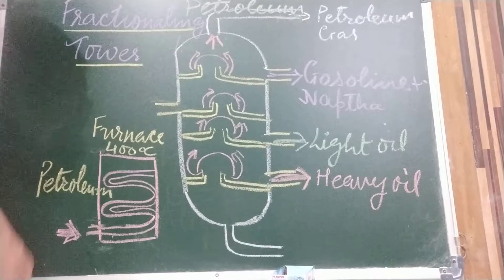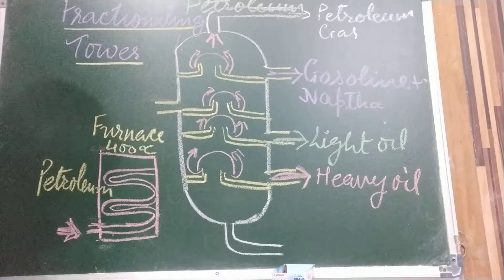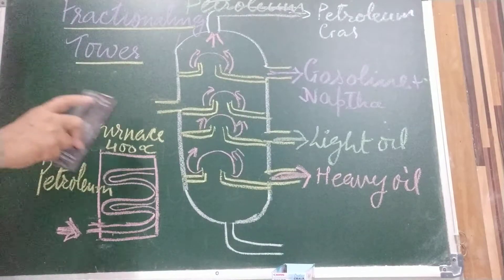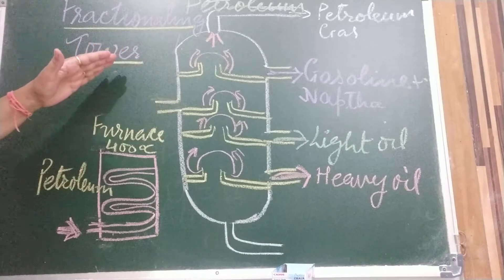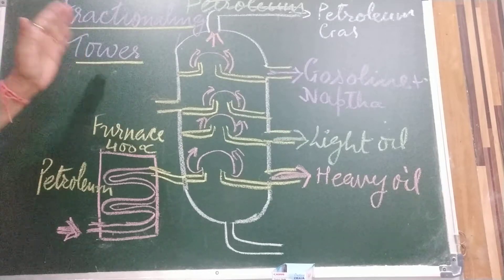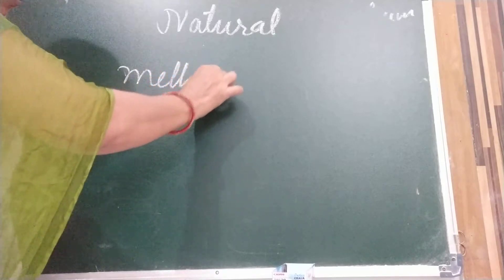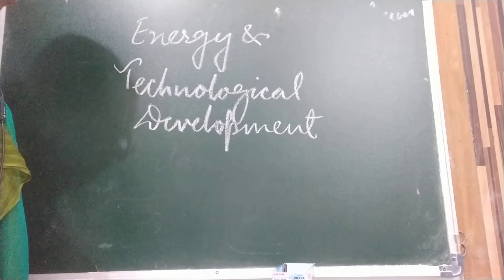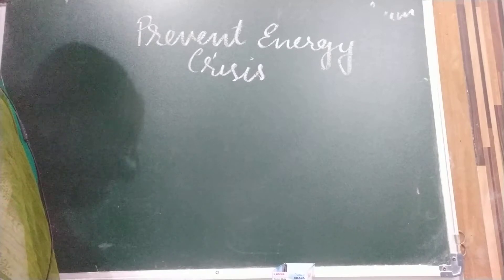Coal and Petroleum, Part-2